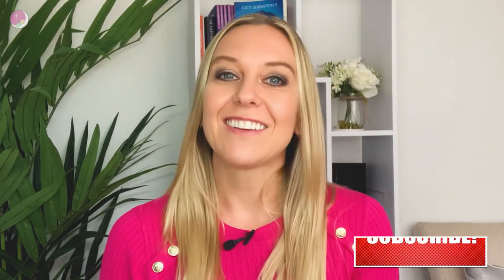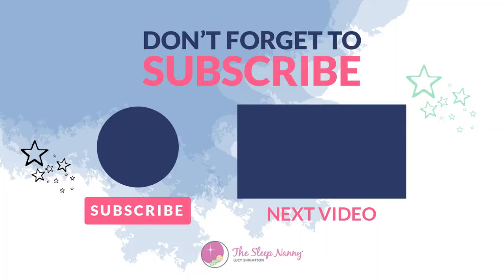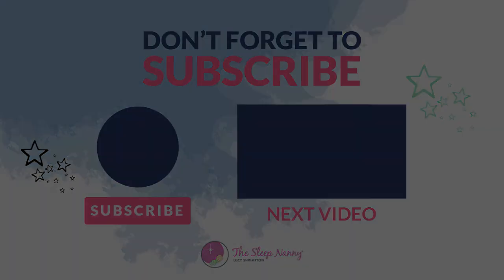Putting Baby Down To Sleep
In the final part of my little bedtime series, this blog is all about putting a baby down for sleep when you just can't even get them from your arms to down. Do you often find that you are stuck with your baby in your arms or on you and you know they need to lay down. Your arms are aching, you need a bit of free time too? I know that problem and I got the solution!